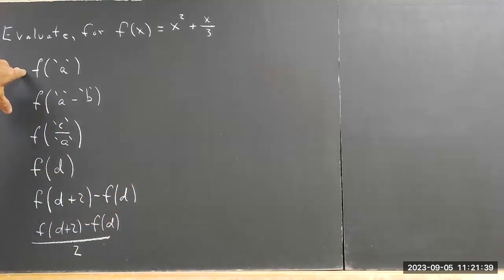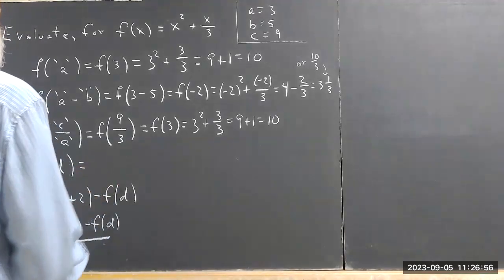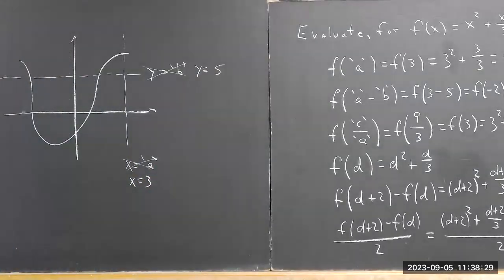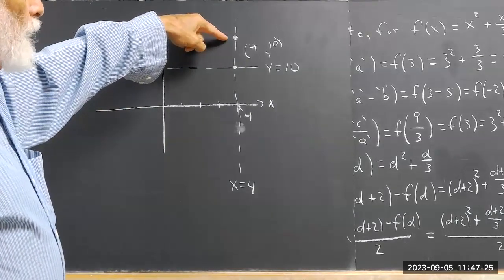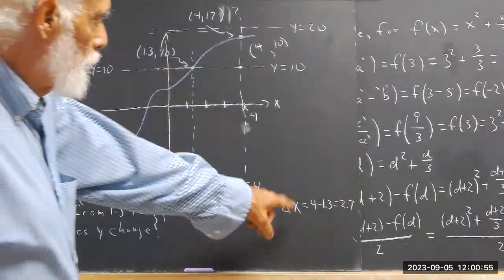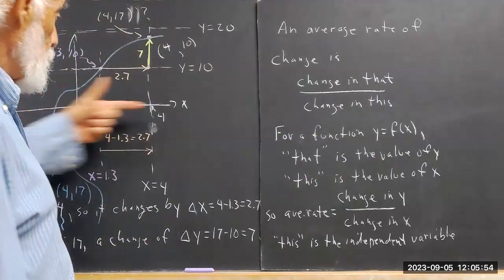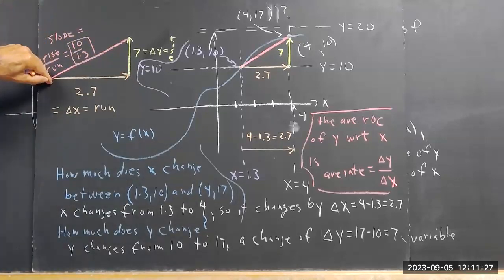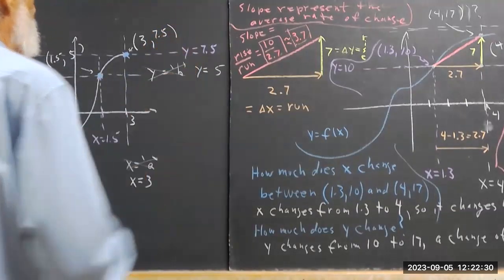dagM61_230905_function_notation__introduction_to_rate_of_change__38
We solve the quiz problems, emphasizing that function notation begins with substitution (given the formula for f(x), to find, say, f(3) we replace x by 3 and write out the entire formula; to find, say, f(d) we replace x throughout the formula with the letter d).
10:10
We move on to the definition of rate of change.
We spend some time being sure we can interpret a graph and make estimates.
The we define average rate of change in the intuitive form:
average rate of change = (change in that) / (change in this), where "this" is the independent variable which corresponds to the horizontal axis.
If y is a function of x, then, we have
average rate of change = (change in y) / (change in x).
The full name of this quantity is the "average rate of change of y with respect to x".
We relate this to an arbitrary hand-sketched graph of y vs. x.
We picture the average rate of change between two graph points in terms of a triangle on our graph.  The rise corresponds to the change in y, the run to the change in x.
It follows that the slope of the graph, which is rise / run, is equal to (change in y) / (change in x), i.e., to the average rate of change of y with respect to x, between two points of the graph.